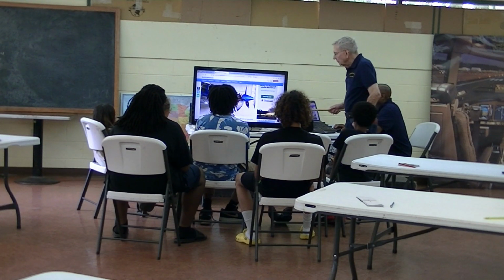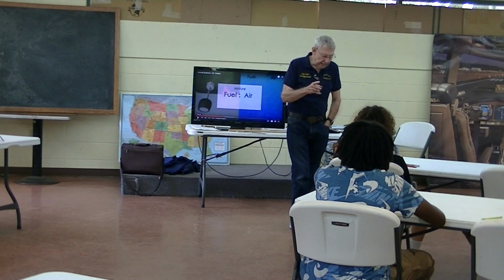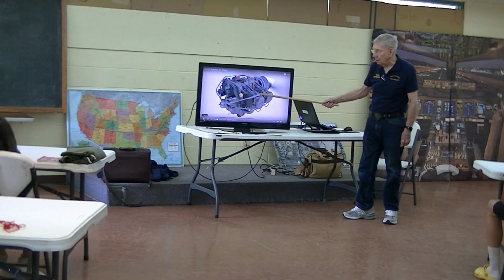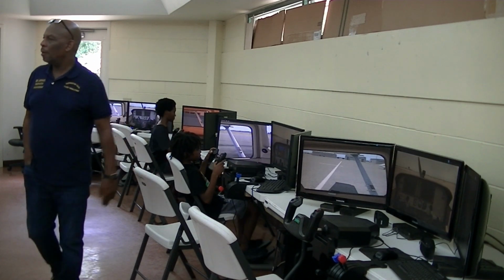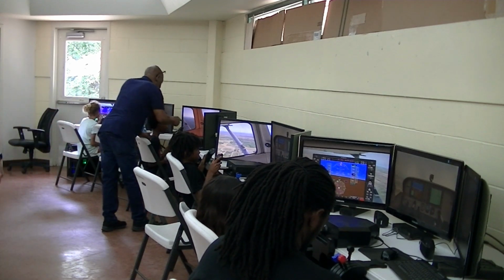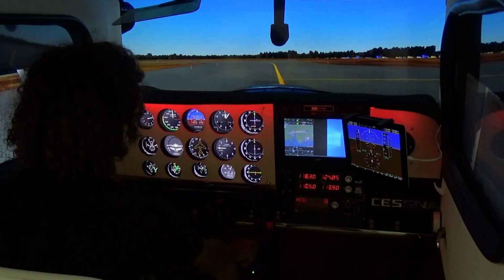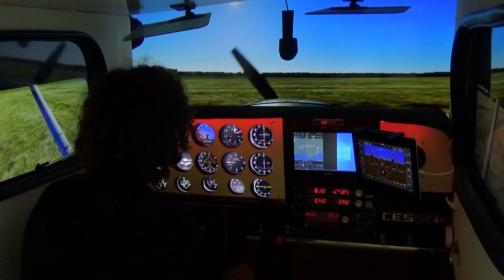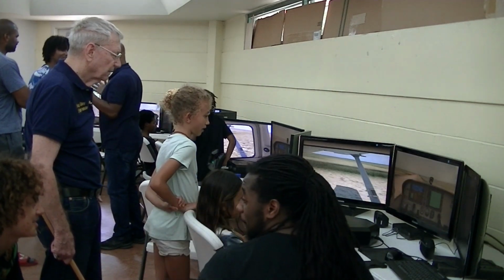Warrington Youth Flight Simulations 6 /15 /23